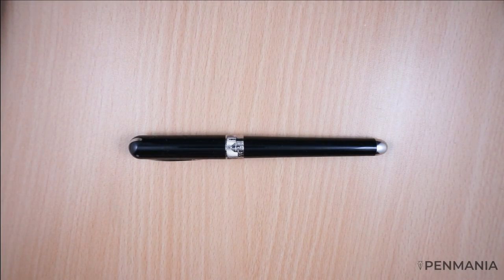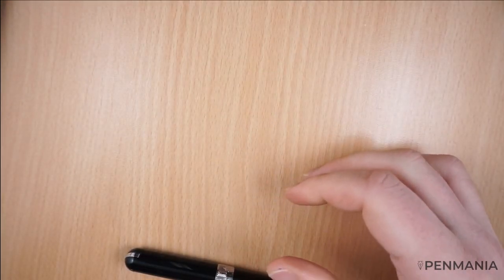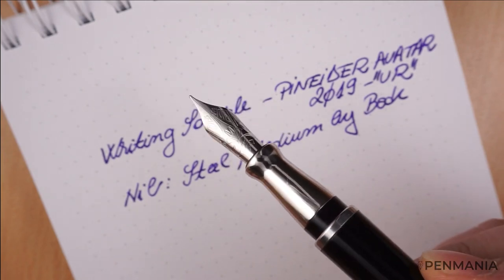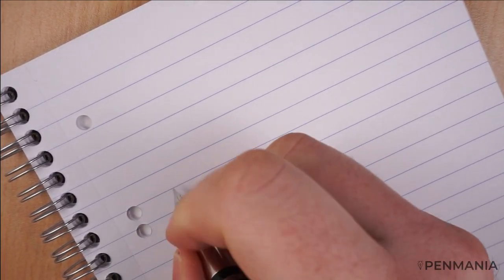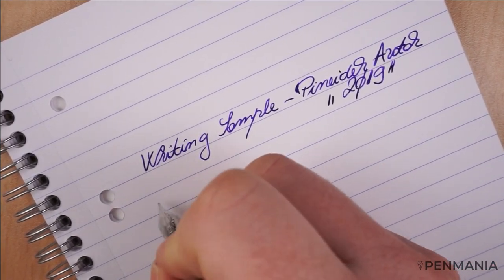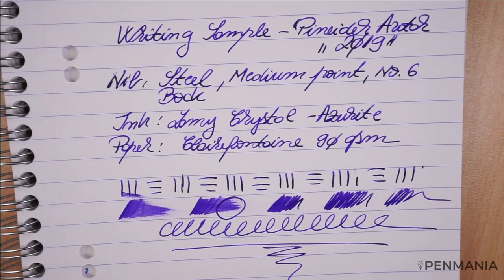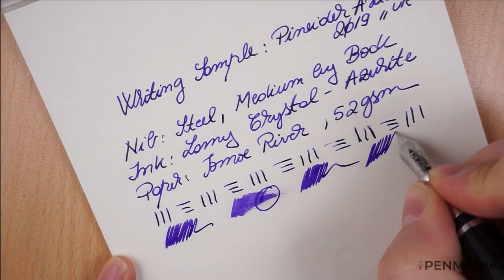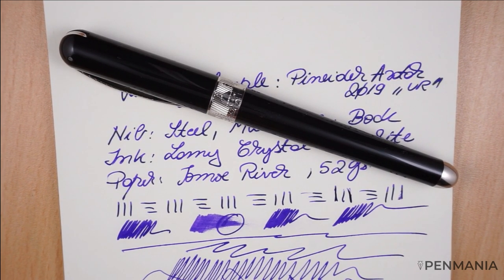PINEIDER AVATAR 2019 - Writing sample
Hello everyone!

This is the dedicated writing sample for the PINEIDER AVATAR - 2019 generation/collection fountain pen.

I have a Medium steel nib on it; it is well polished and writes consistently; in the video it began to run out of think and it started to skip a little bit - sorry about that.

The nib is made by Bock in Germany and it is customized for PINEIDER as you will see in the video.